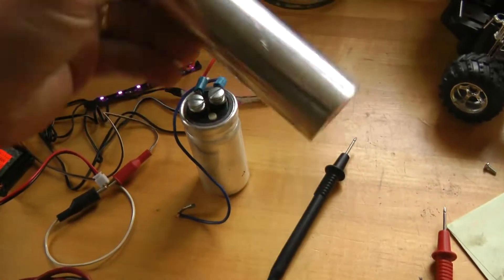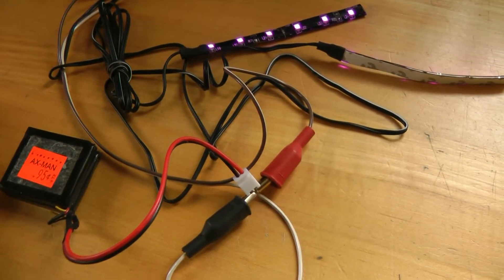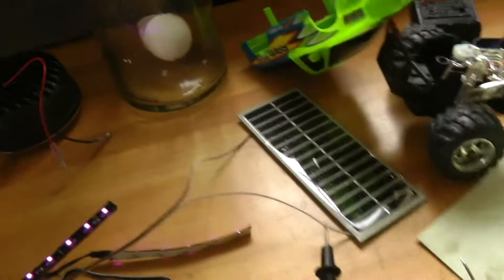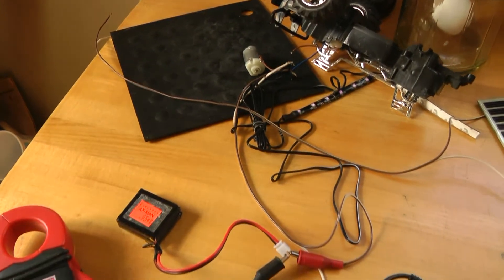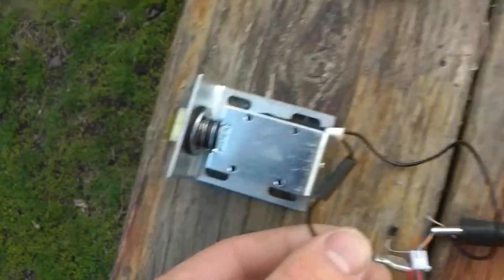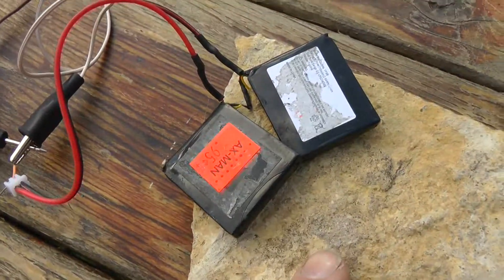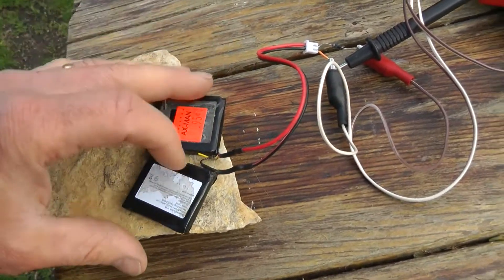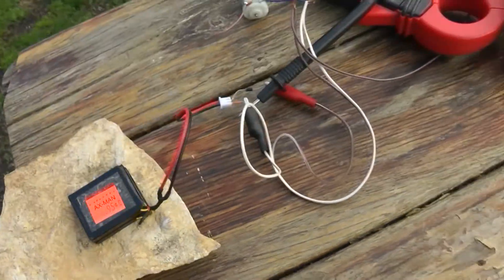Electric Door Latch - Capacitor Out, Lithium Ion Battery In - with Solar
0.78W 7.5V Mini Solar Panel GP60*150-15B105  Review